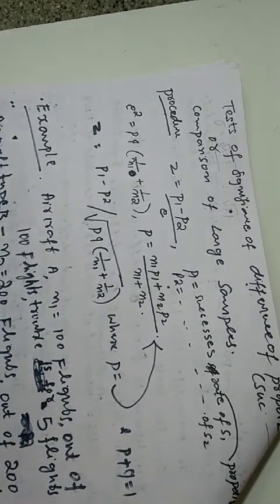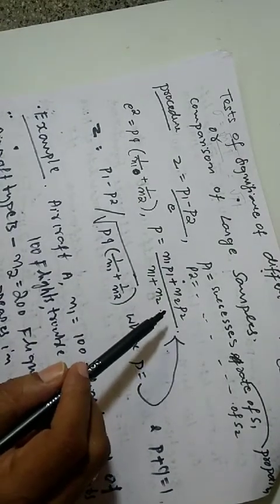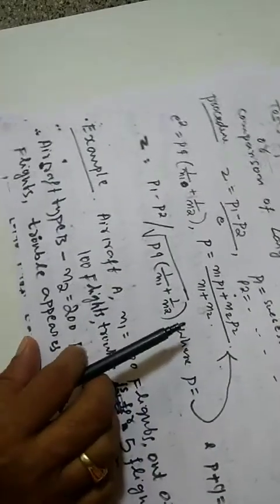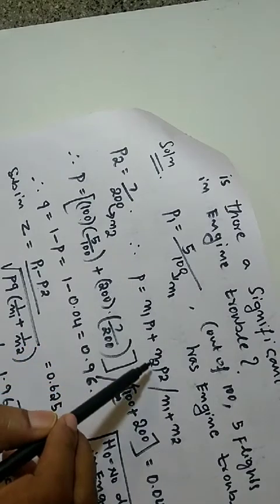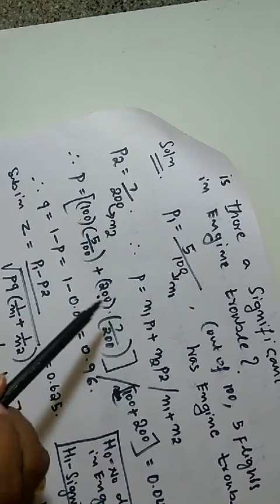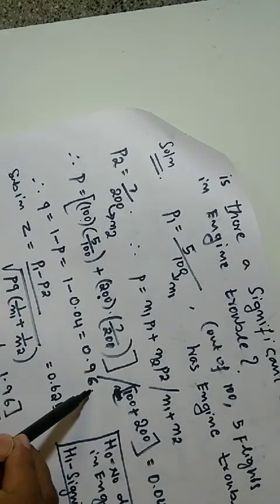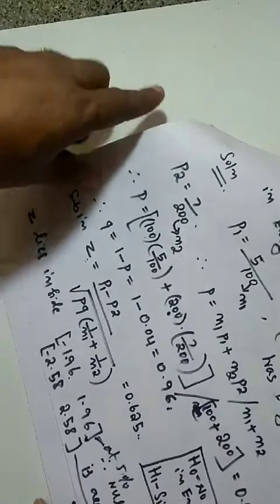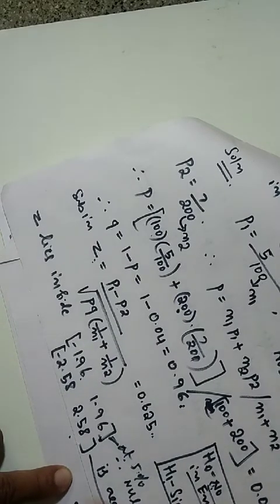Comparison of large samples..lec5